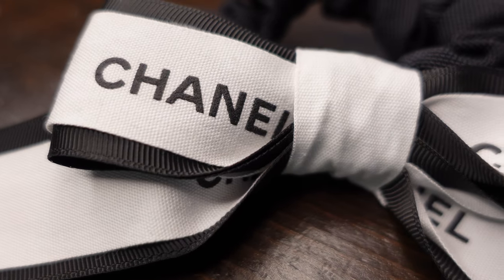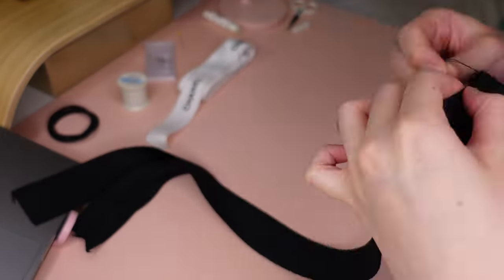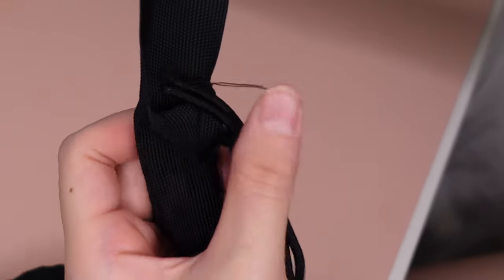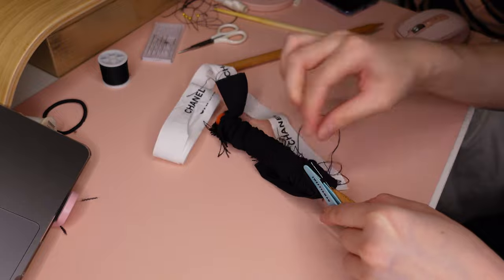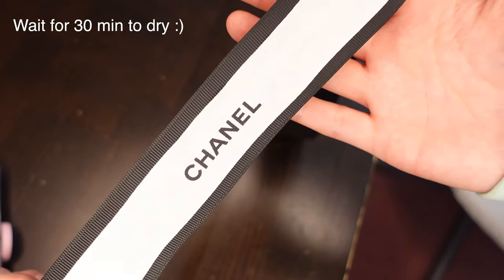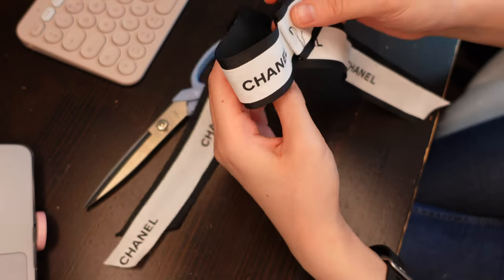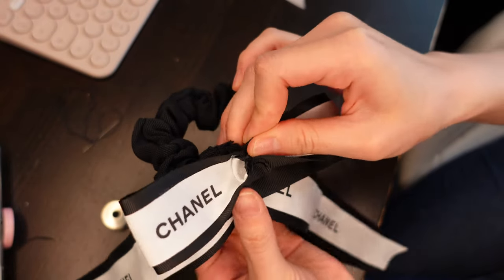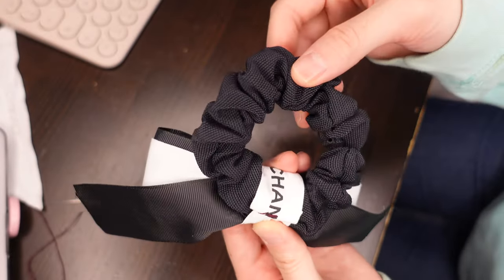DIY | UNDER £5 How to make £340 CHANEL HAIR TIE from Chanel 22A Collection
Here I show you how to make this Chanel 22A Collection hair tie worth £340 for ONLY under £5! This is a step by step tutorial to make this super cute bow hair accessory recycling the ribbon from Chanel packaging!

2x Hair Ties*
Measuring Tape*
38mm Black Ribbon*
26mm Chanel Ribbon
Sewing Kit*
Pins
Fabric Glue*